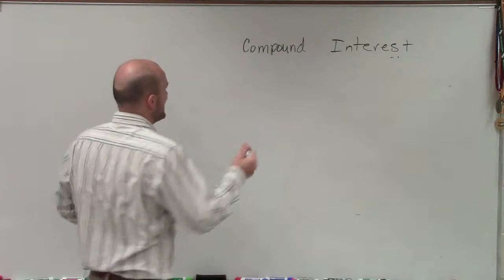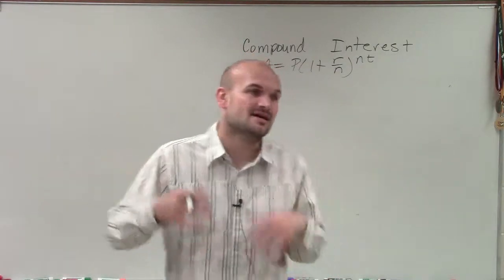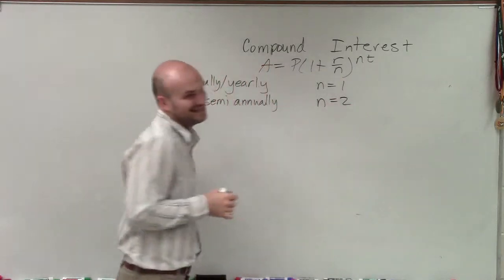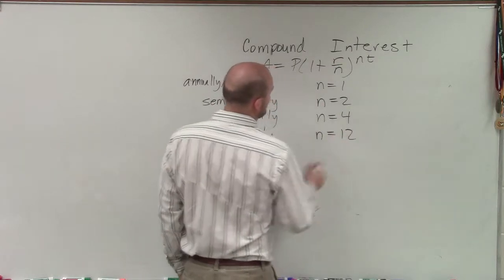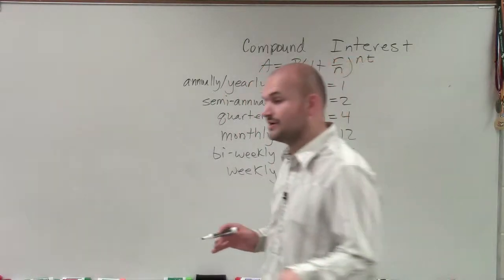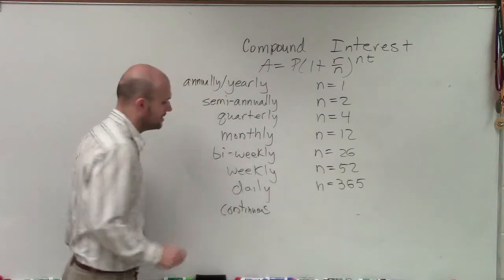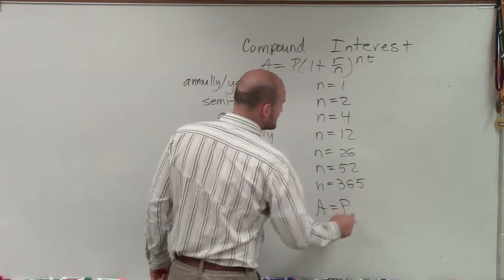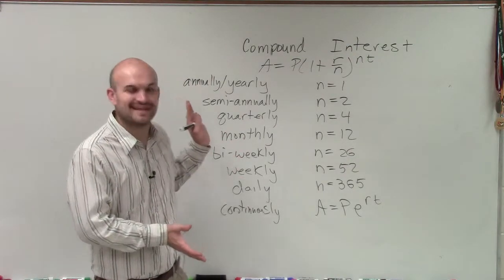How to determine how many times you compound in a year for compound interest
Learn about compound interest. Compound interest is an additional money added to an investment, deposit or a loan, calculated based on the principal and the accumulated interest. A compound interest can be compounded more than once a year. When calculating compound interest, we have to know the inital amount of investment, the number of years since the money was invested, the rate of interest and the number of times the investment is compounded in a year.